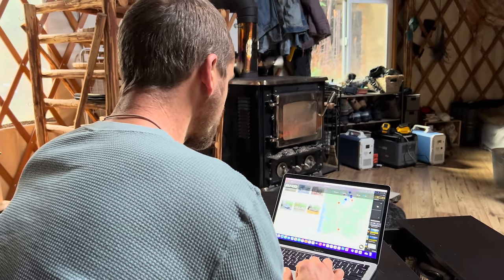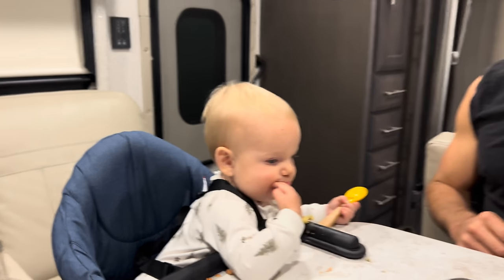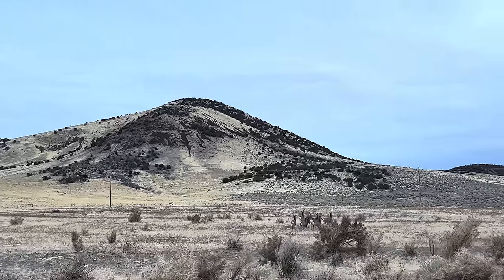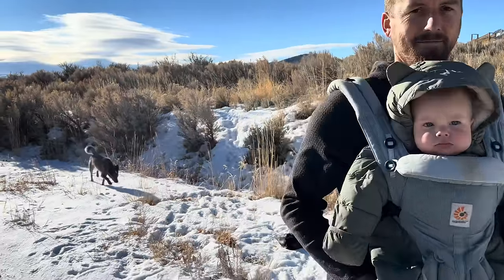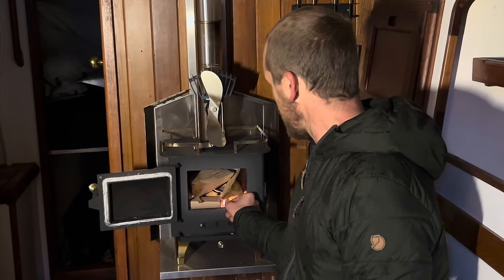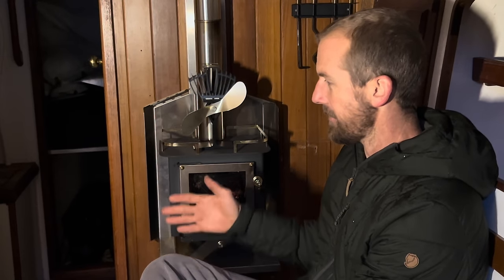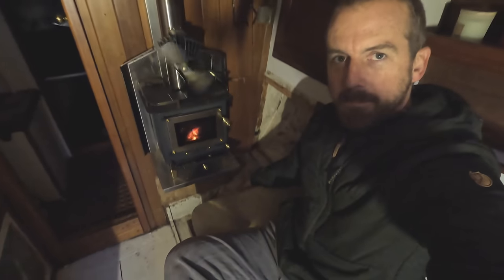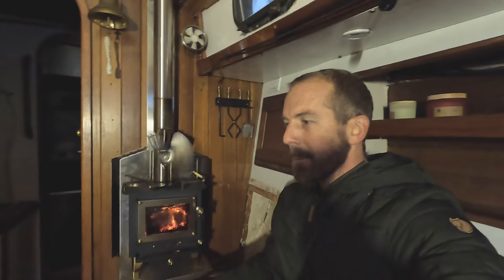A Simple Life ALONE Off the Grid - My NEW OFF GRID VAN LIFE & Tiny Home - Ep. 163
I was starting to go stir crazy off the grid in my forest cabin and yurt.  I live in the ultimate tiny home and thought it was time for a tease of what Van Life and living as a nomad was all about!

Partnered with the Ridge Wallet:
Get the best offer from now until December 22nd with my and right now you can save up to 40% through December 22nd!

Special Thanks to RVnGO for allowing us to make this trip possible!  Rent the RV of your dreams with RVnGO